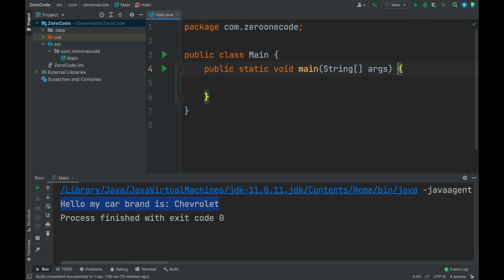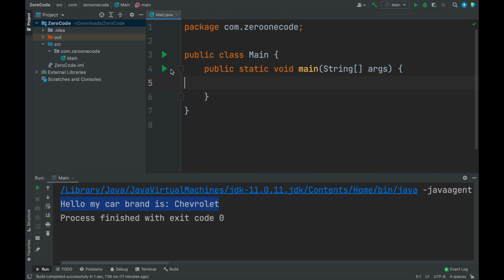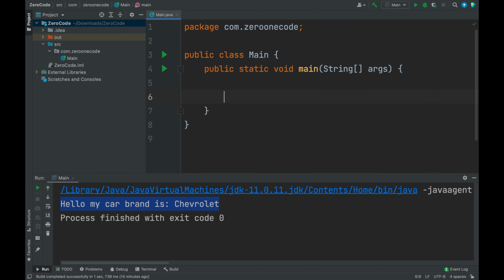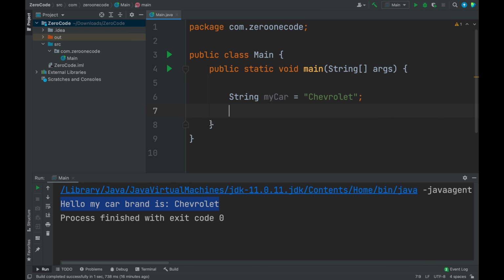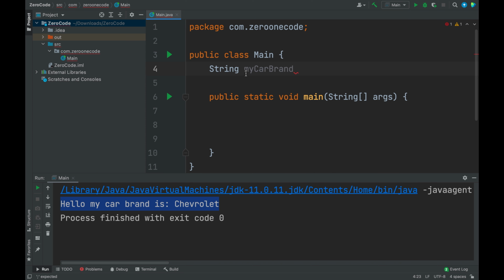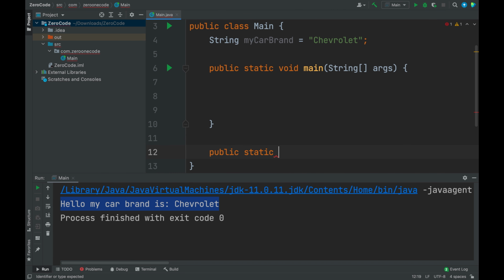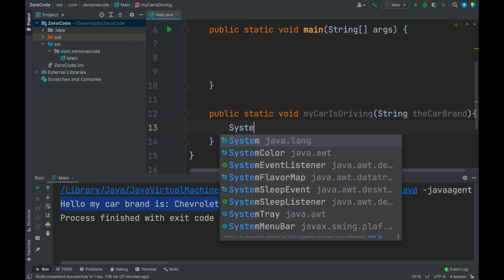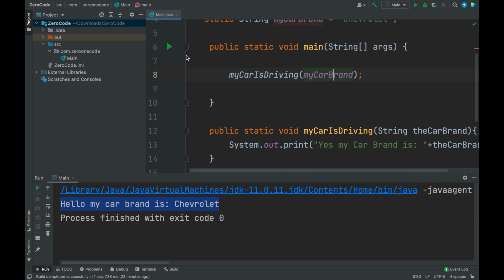Overview of Java project for beginners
In this video we will explore Java initial project and describe the primary elements in-order to start writing Java code.

0:39 - overview of main.java
03:01 - Java strict rules
05:36 - Methods and Properties